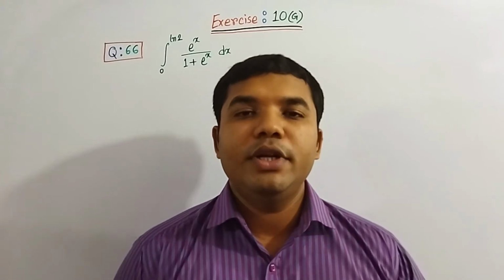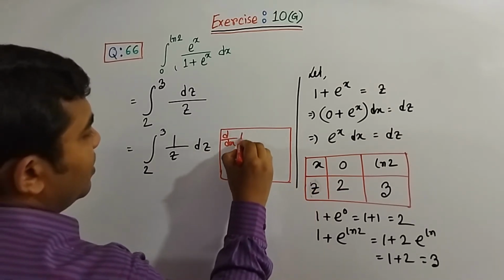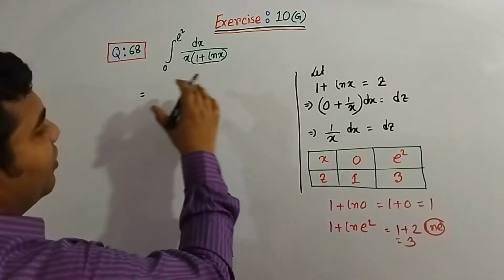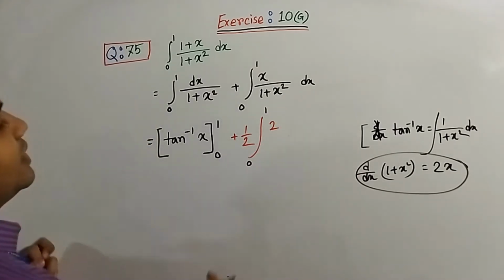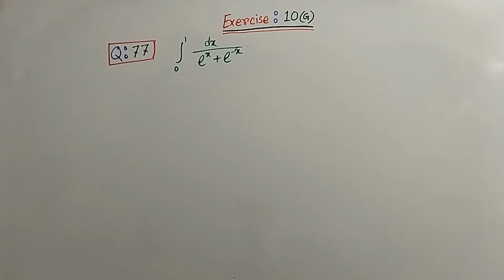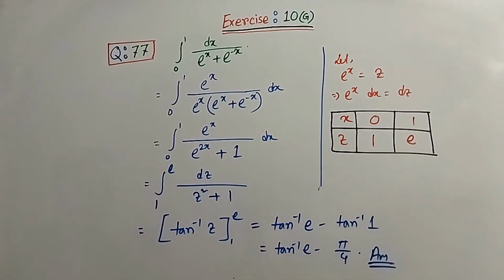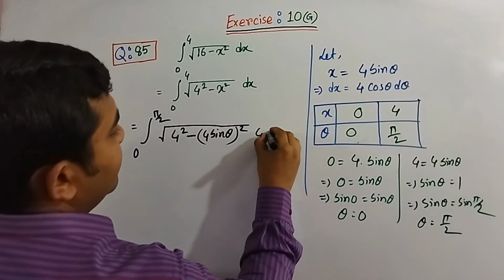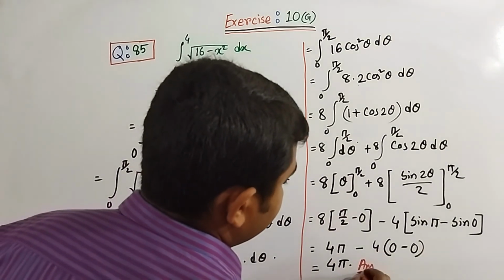HSC Higher Math (E.V.), Chapter 10(G); Solution of mathematical problems.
series: HIGHER MATHEMATICS { HSC }
Instructor Name: Amit Saha
Jahangirnagar University.
Lecturer of Milestone college.
Uttara, Dhaka.